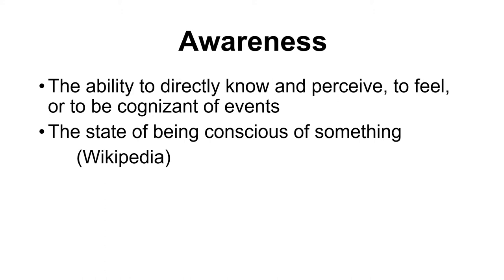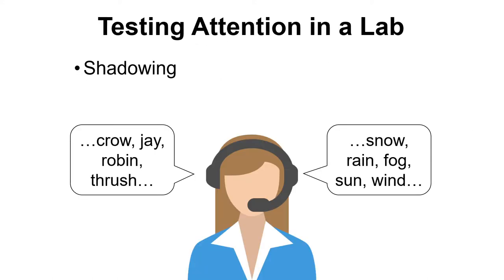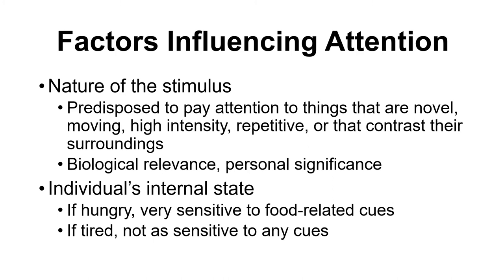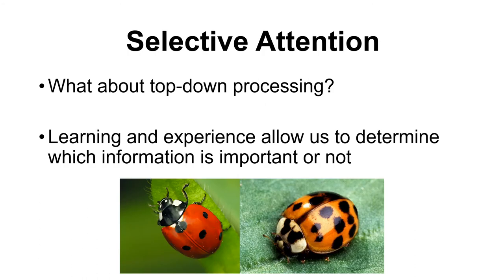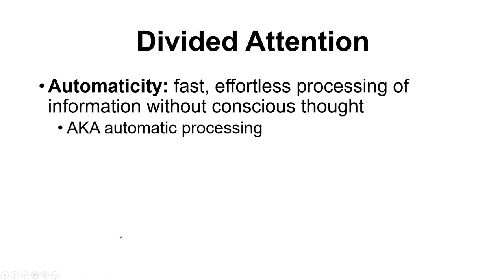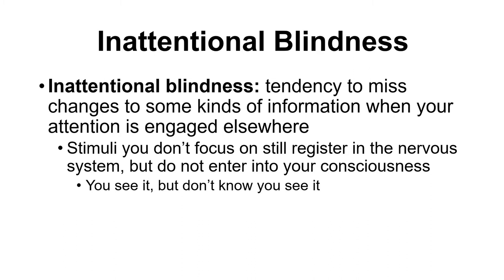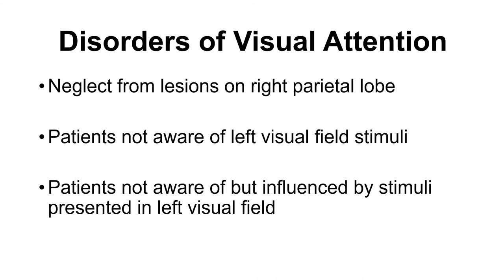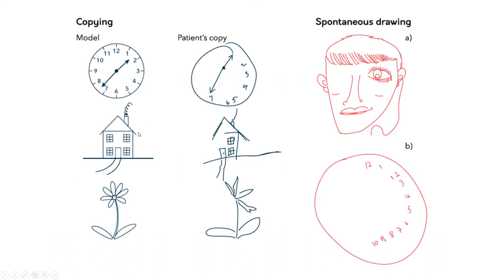Chapter 6 - Part 2